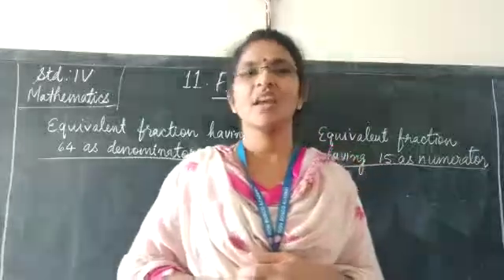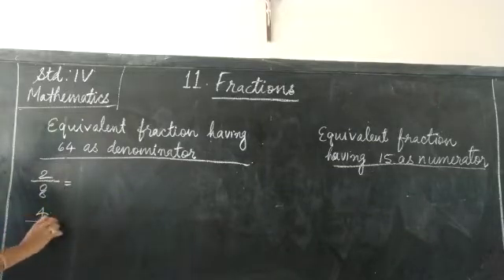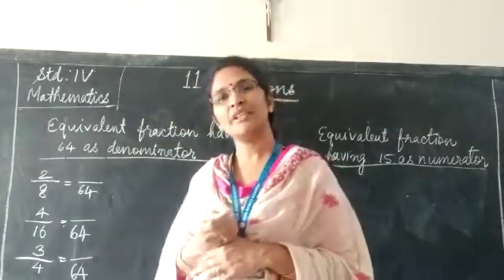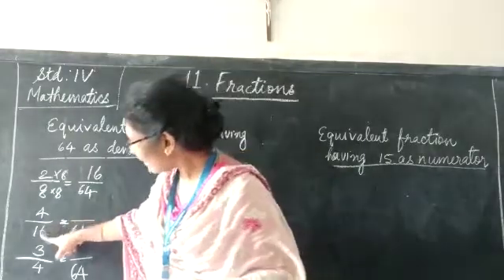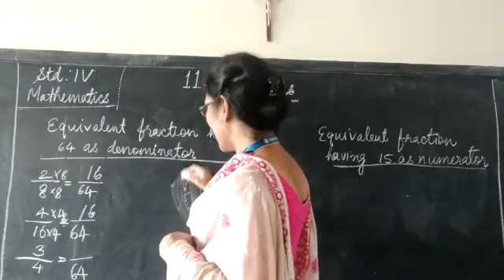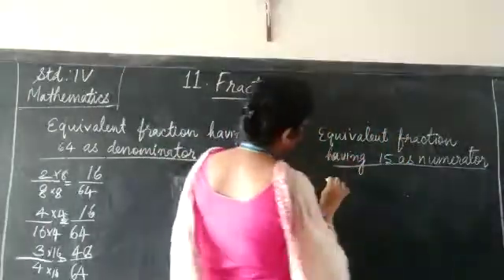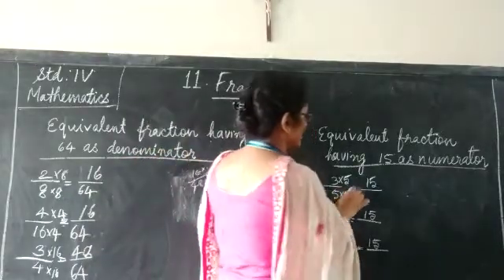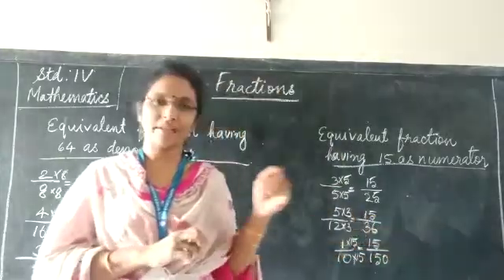20/10/20, Std 4,Mathematics, Ch. 11,Part 2